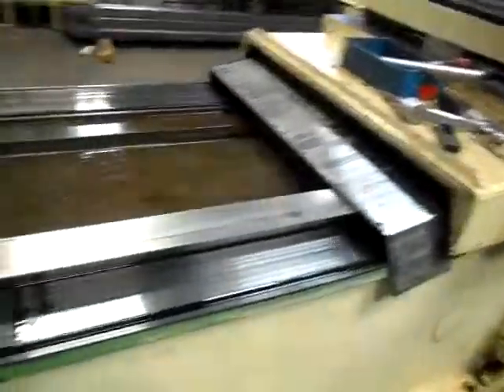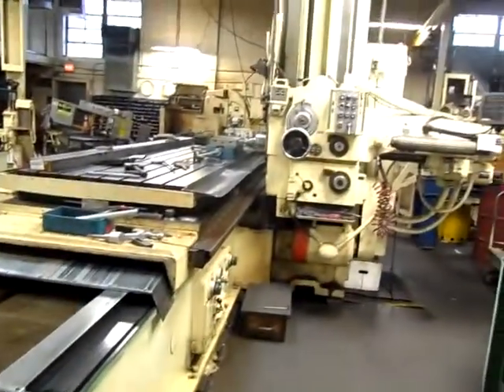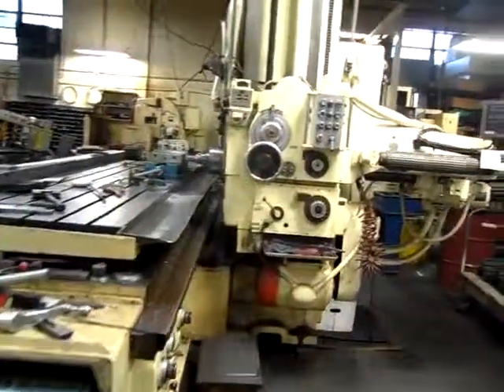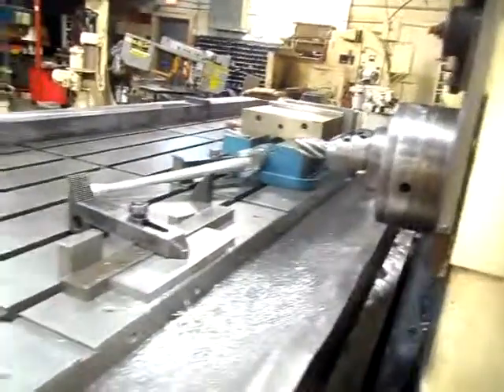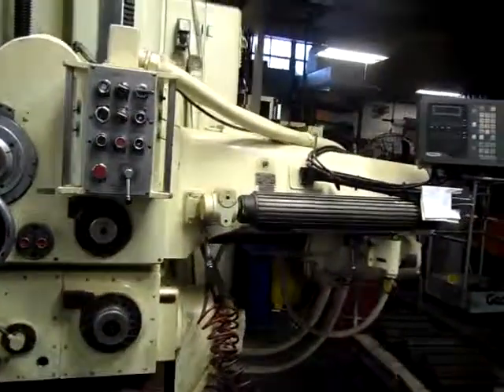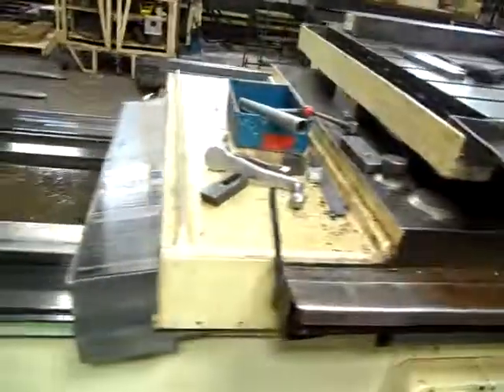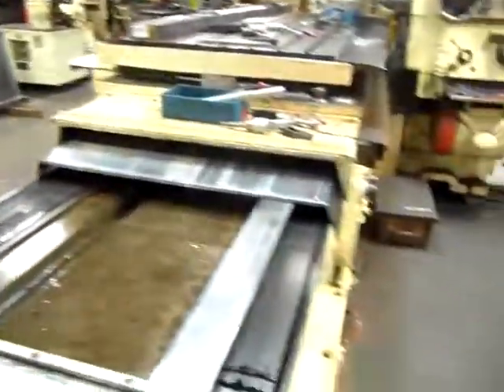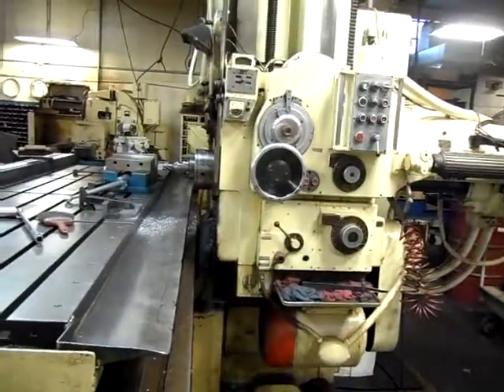Milling Molybdenum on Devlieg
Milling Molybdenum Targets on Marena Industries Devlieg Milling machine. Targets are 3/4"x10"x100"